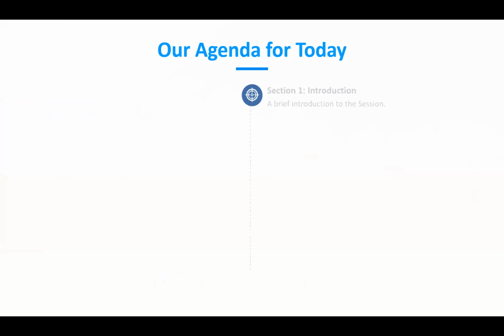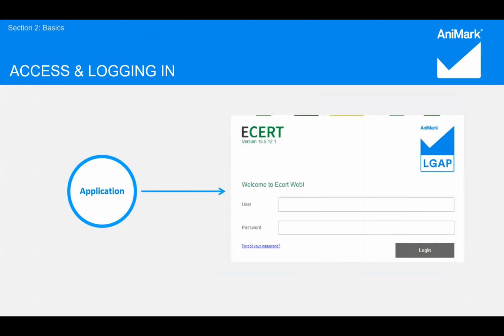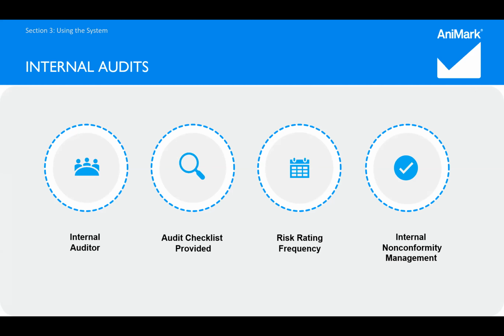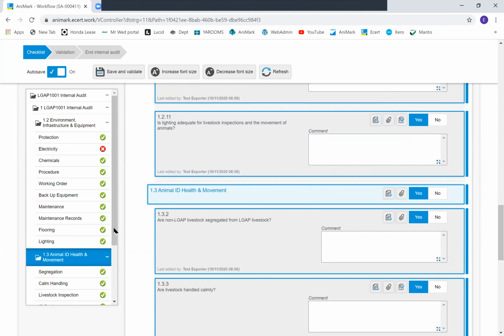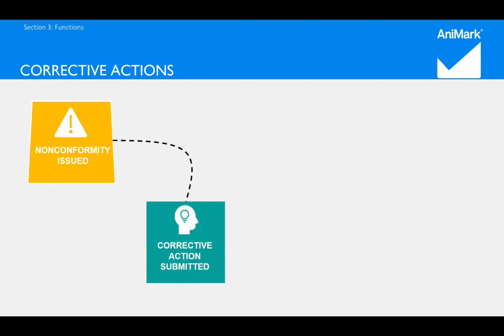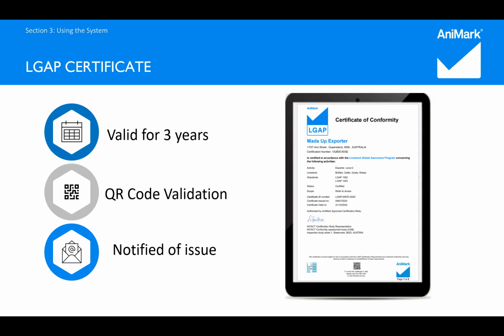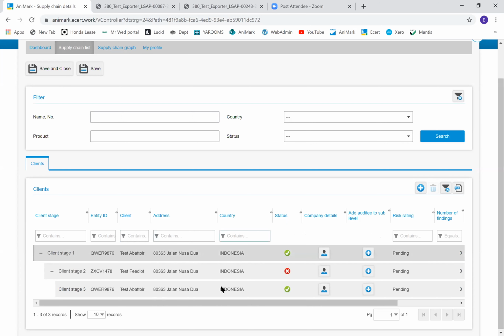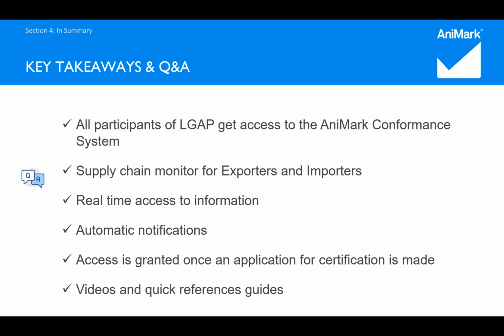AniMark Conformance System Training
This training video explains what the AniMark Conformance System is, who uses it and how it works to underpin LGAP. It shows Operators and Facilities how to access audit reports and certificates, complete internal audits, submit corrective actions and use the supply chain monitor.